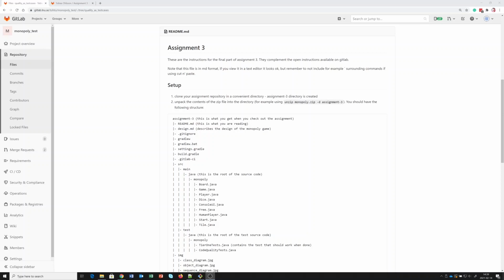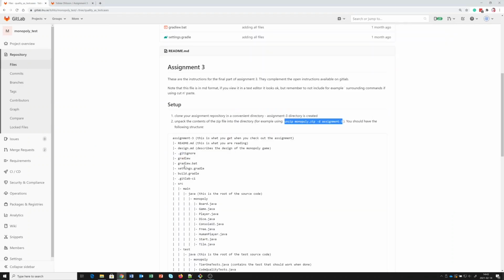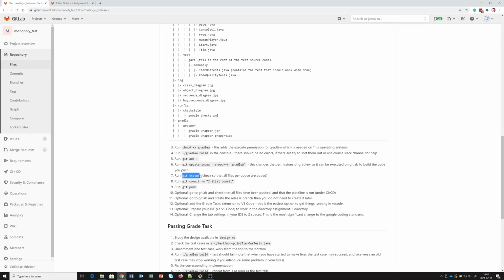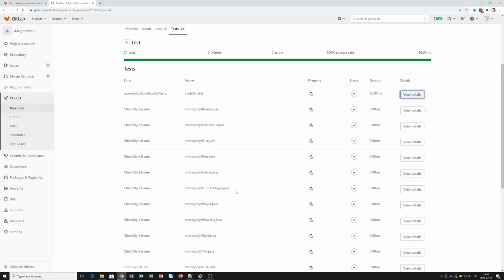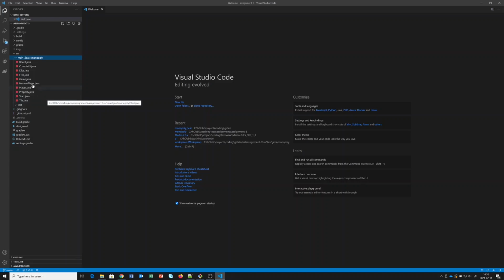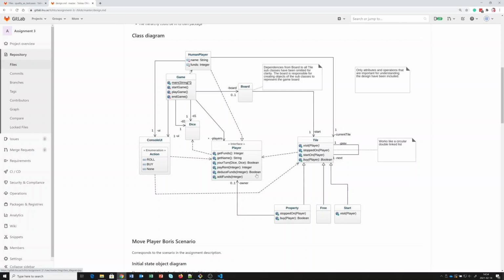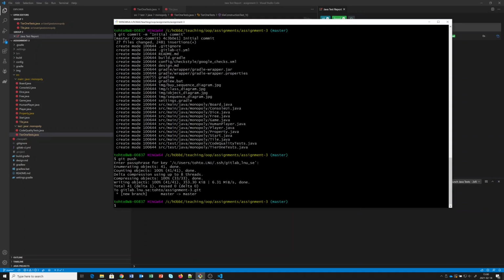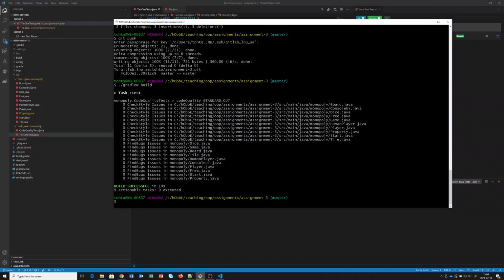OOP Assignment 3 Setup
Shows the setup of assignment 3, Gradle, and visual studio code. As a bonus the first test case is fixed, committed, and pushed!